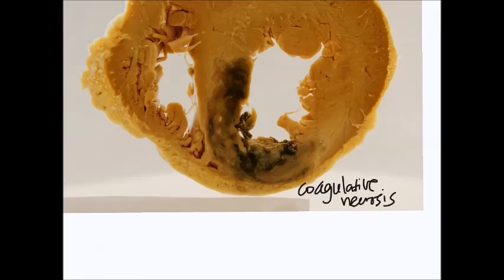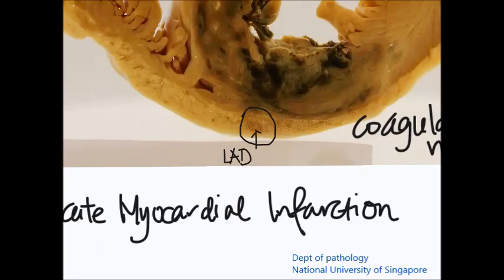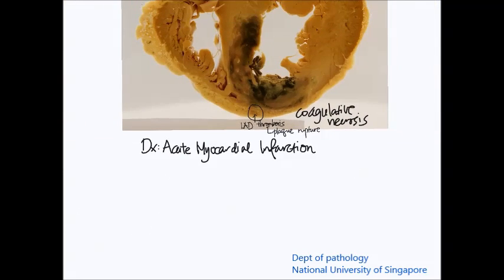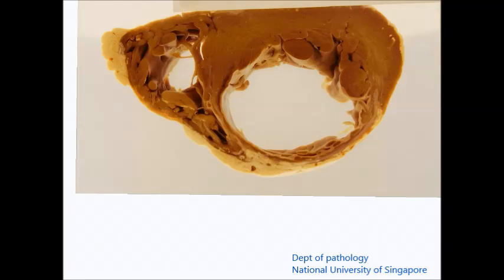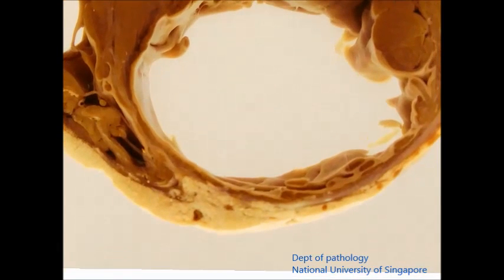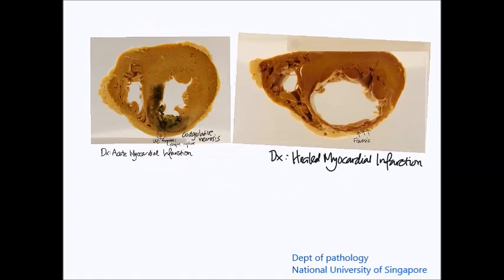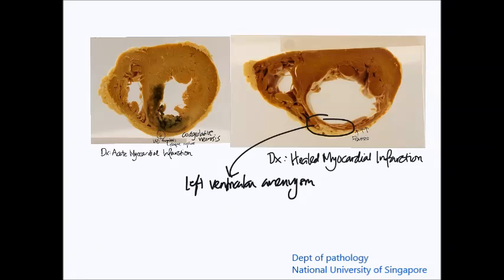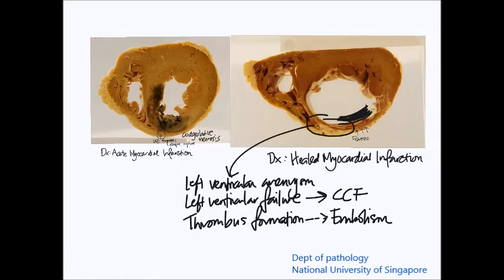Acute myocardial infarction Fresh vs Healed